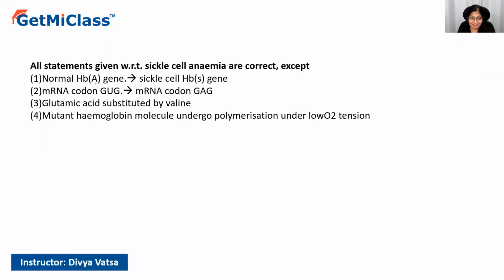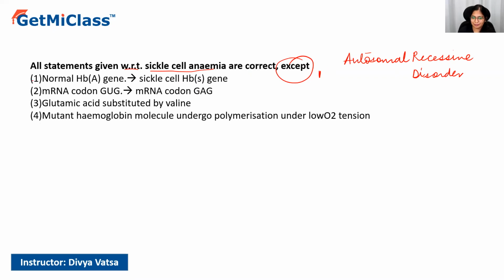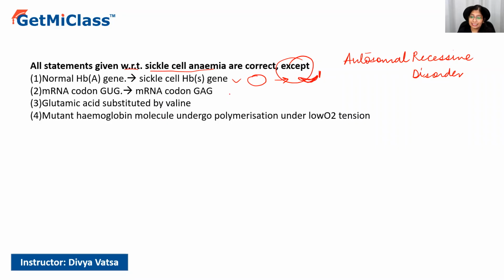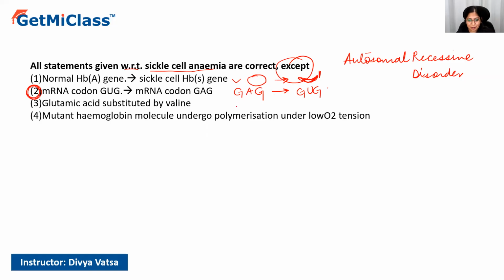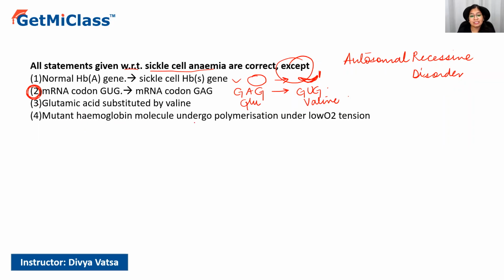Understanding Sickle Cell Anaemia Basics KCET 12th Biology Principle of Inheritance and Variations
All statements given w.r.t. sickle cell anaemia are correct, except:
- Statement 1 is incorrect as both normal and sickle cell Haemoglobin A (HbA) genes start with codon GAG, not GUG.
- Statement 2 is true as the mutation in HbS results from a GAG codon being changed to GUG.
- Statement 3 is correct as valine replaces glutamic acid at position 6 of the Haemoglobin beta subunit chain.
- Statement 4 is also correct as this polymerization tends to occur under low oxygen tension.